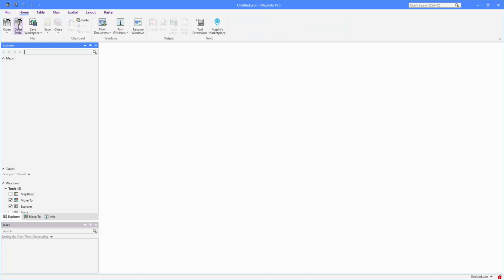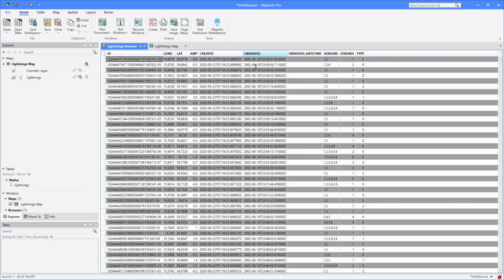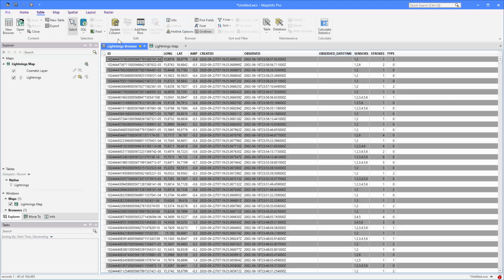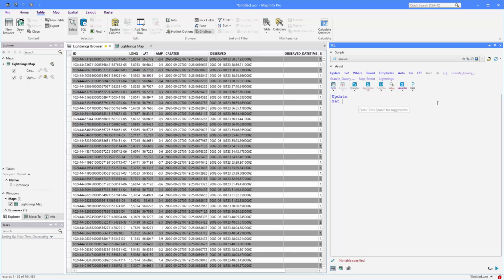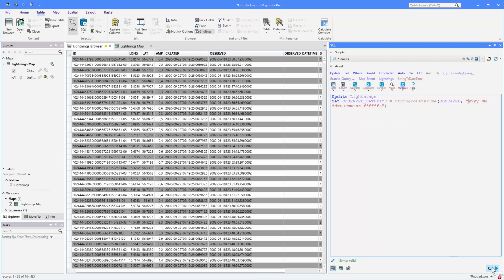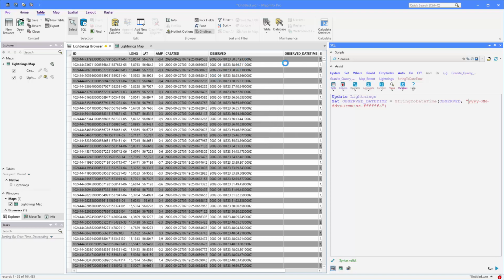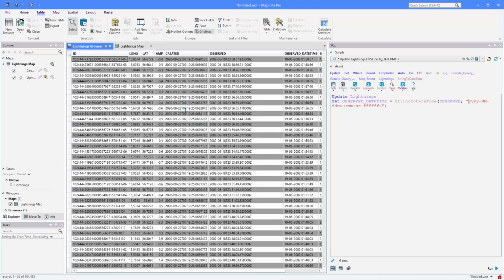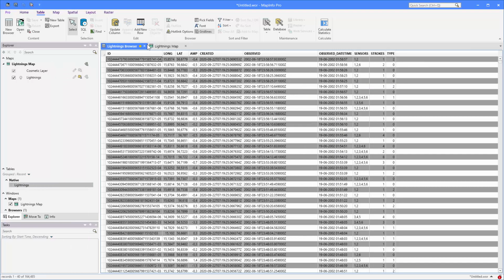Preparing your data for use with the time series tool in MapInfo Pro v2021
In this video, we will look at how you can convert string based temporal data into a datetime format used by the new time series tool in MapInfo Pro v2021